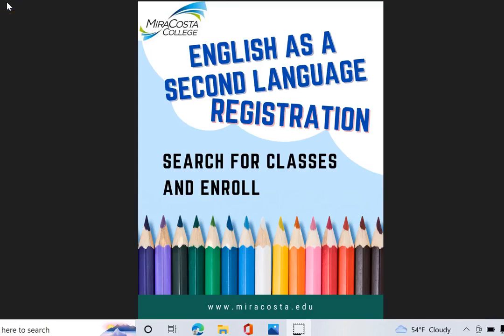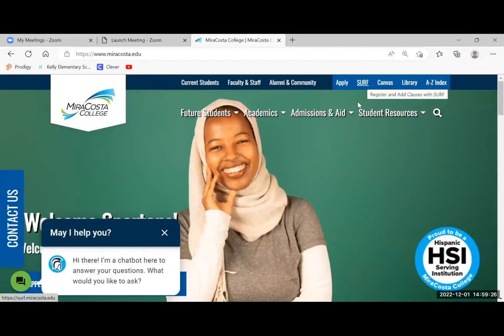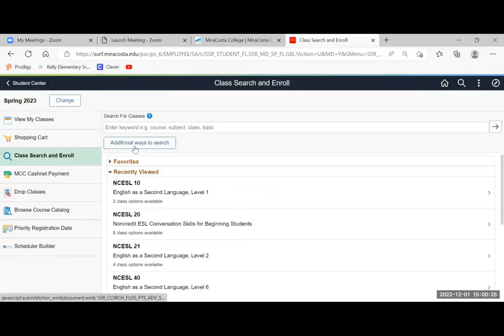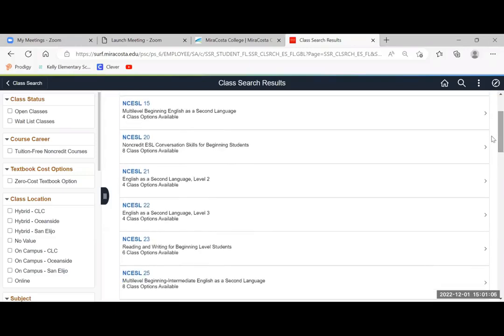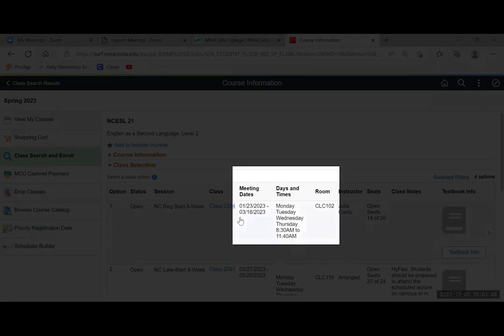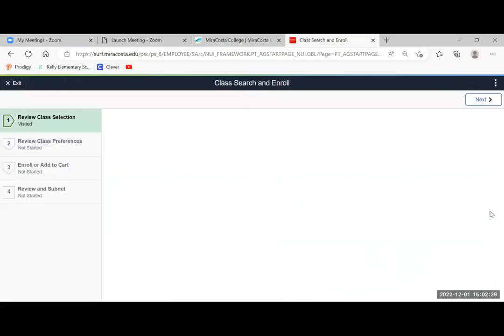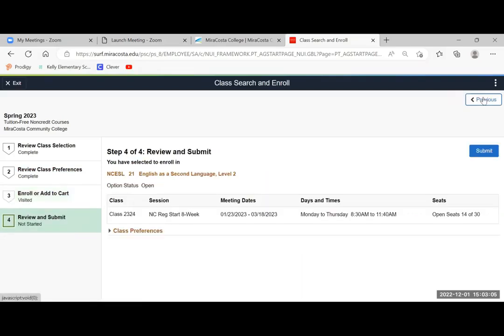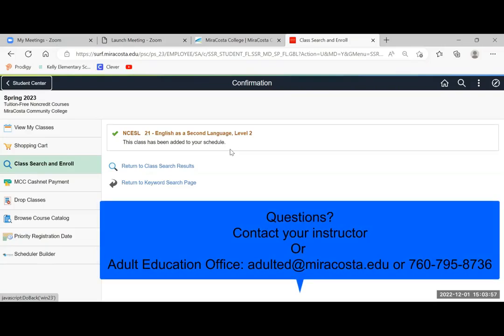Class Search and Enroll-ESL